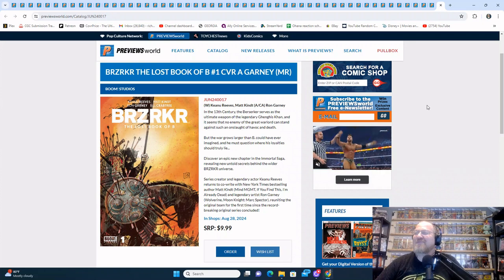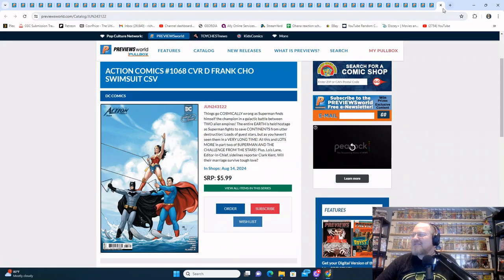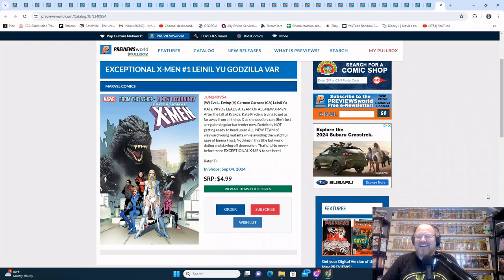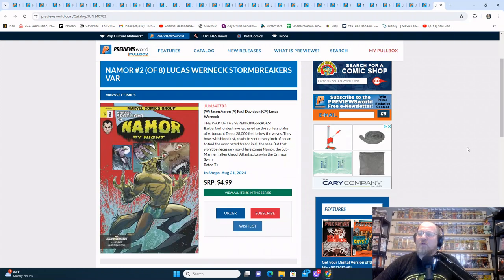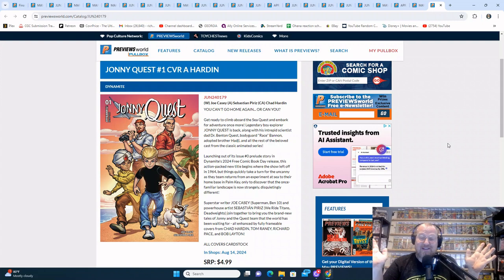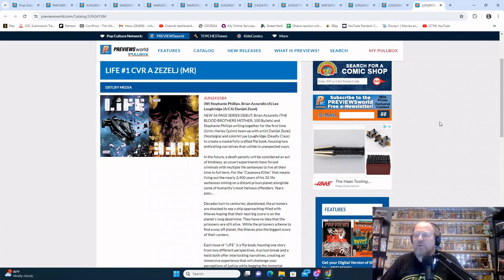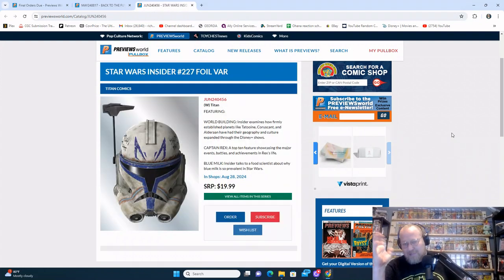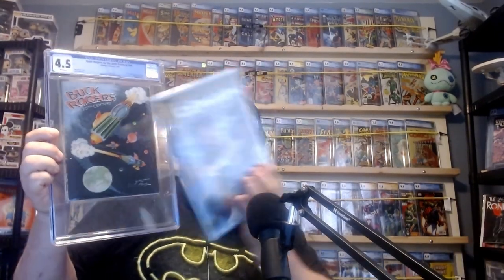FOC Comics of Interest June 22nd